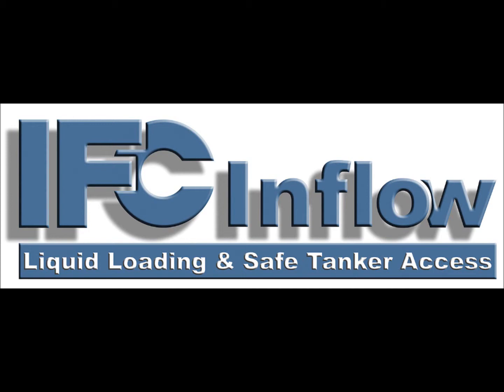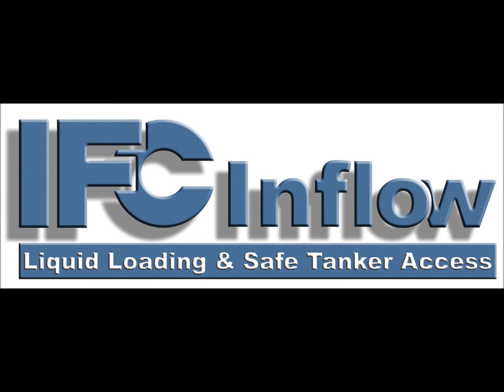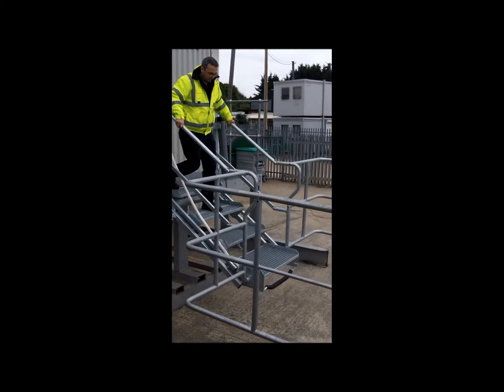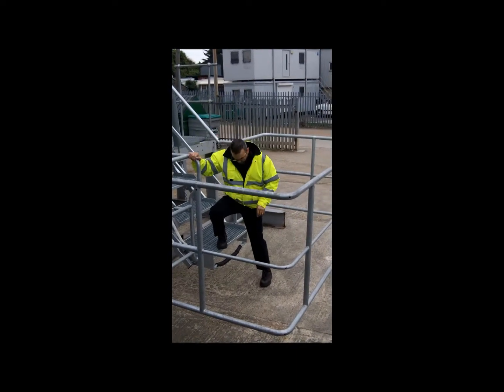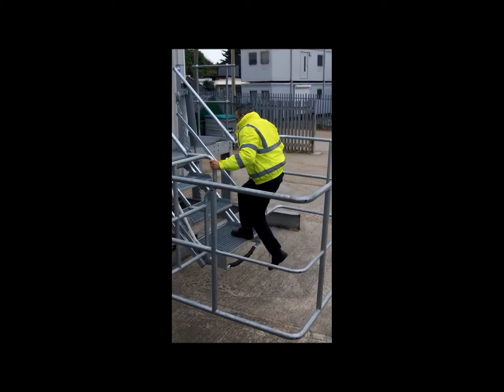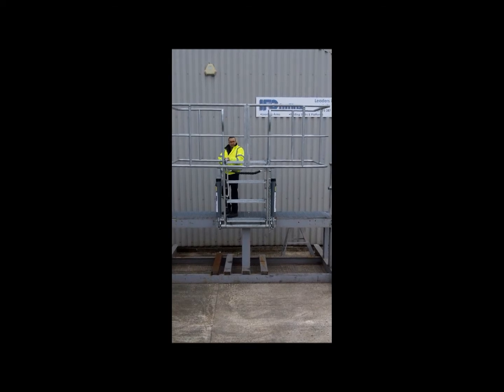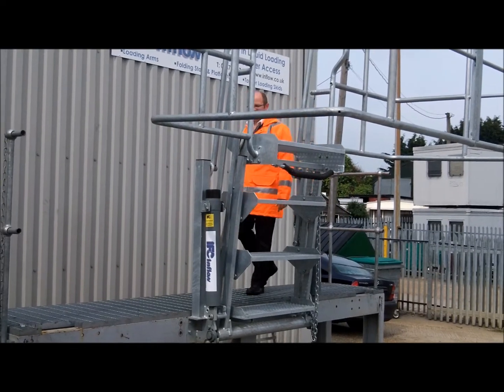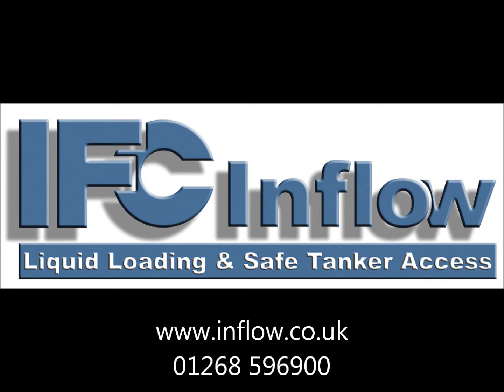Safe tanker access - folding stairs for road & rail tankers and ISO containers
Self leveling folding stairs for safe access onto road and rail tankers and ISO containers. These stairs are fitted to the working area of loading platforms and gantries and allow operators to safely access the tops of road and rail tankers. They protect the operator from falling from the tanker top. Uses include access for loading & un-loading, sampling, cleaning and maintenance. The equipment meets all the requirements for work at height regulations.